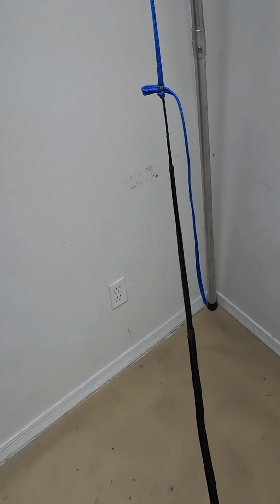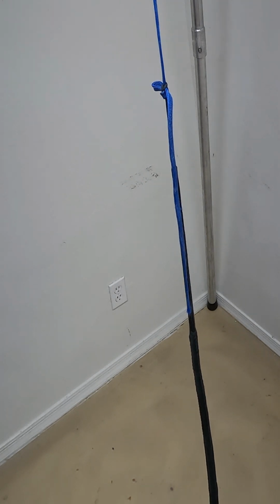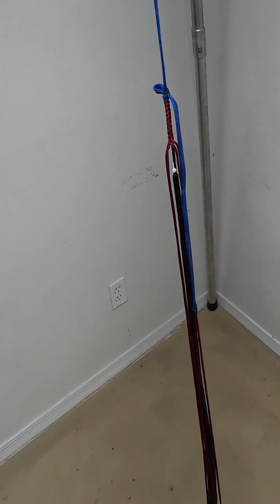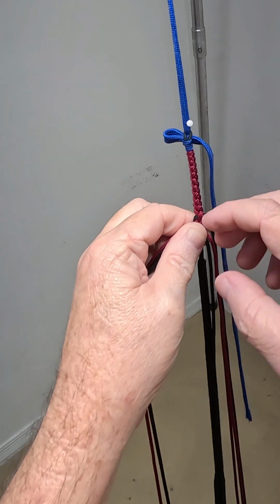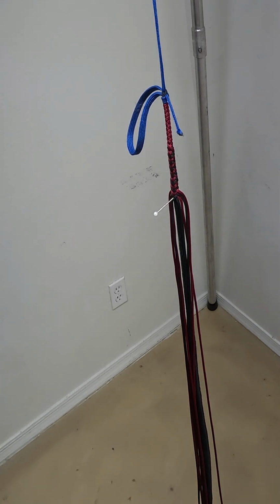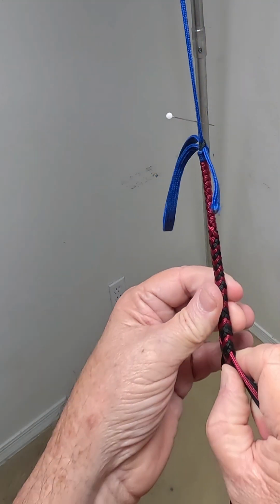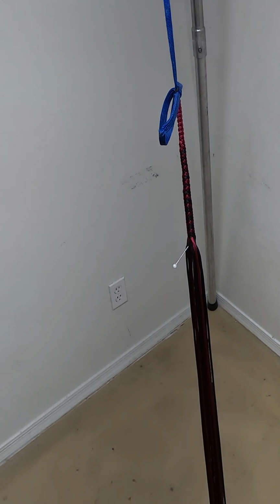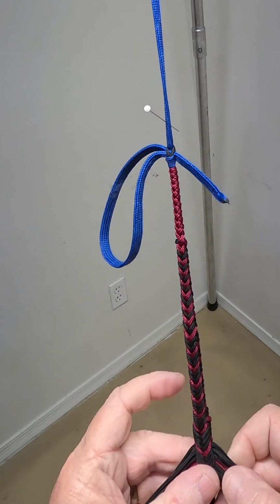4ft 275 Paracord snake whip in black with burgundy rings 1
Creating an overlay